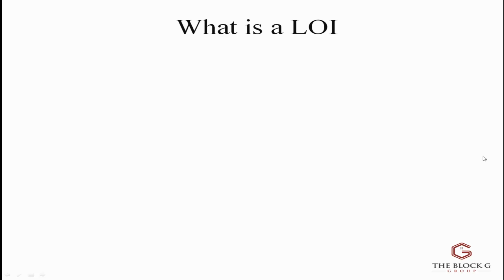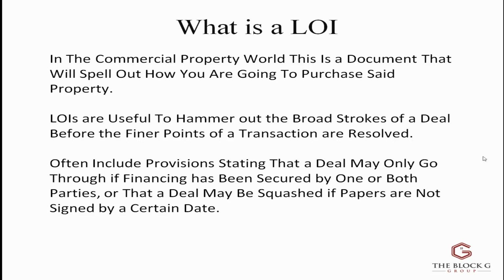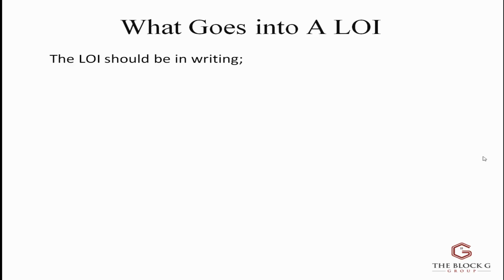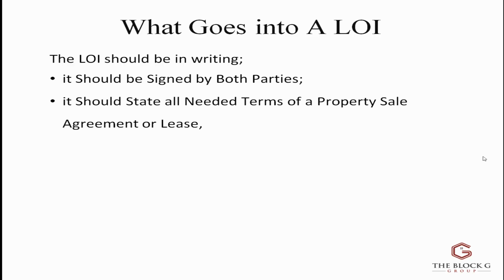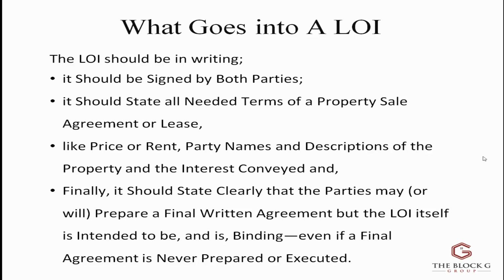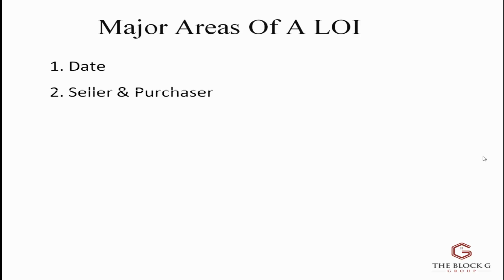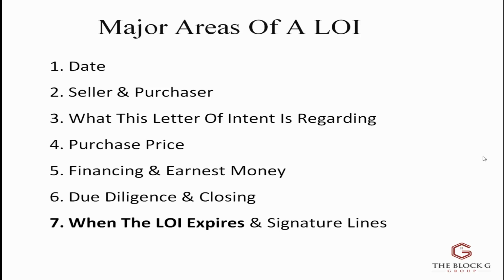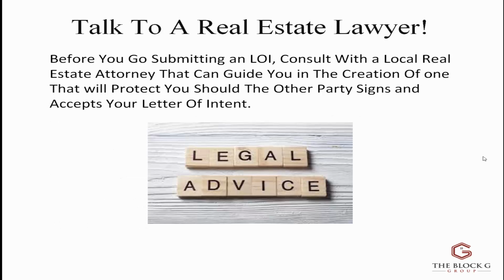What to Include in Your Letter of Intent Best real estate investing.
In this video Pat Gage talks about the major areas that need to be in every LOI or Letter of Intent to be successful and to protect you as the buyer of commercial multifamily real estate. Also Pat covers what a LOI is and why we use them in purchasing multifamily real estate.

Our company, The Block G Group, LLC, can help you invest in apartment complexes. We purchase and re-position cash-flowing apartment buildings and pay our investors solid returns on their investment.

Set up a 30 min FREE no obligation call by clicking on this

Learn more and get the FREE Special Report - What's the Best Investment; The Stock Market or Real Estate? by visiting our and downloading it.